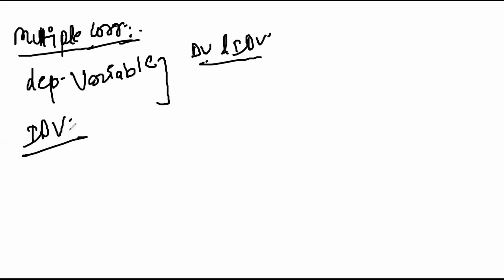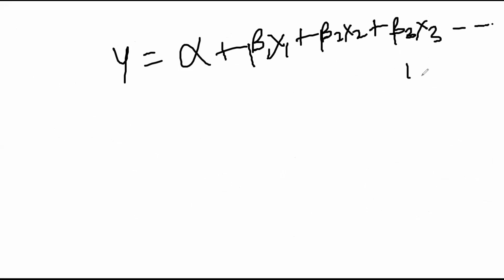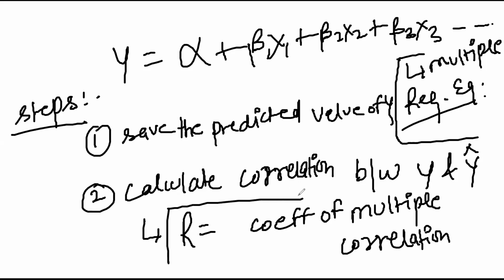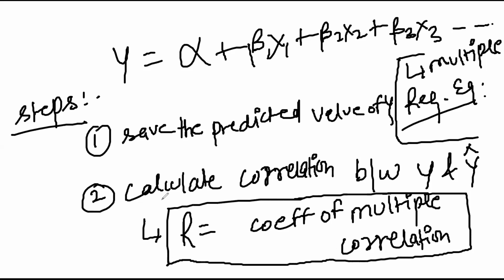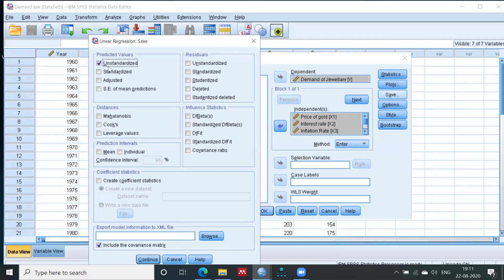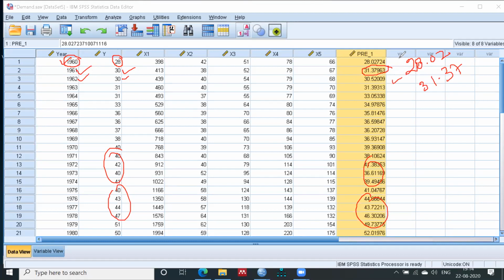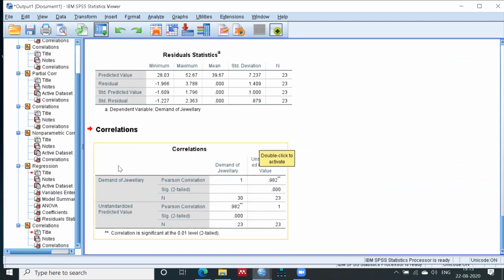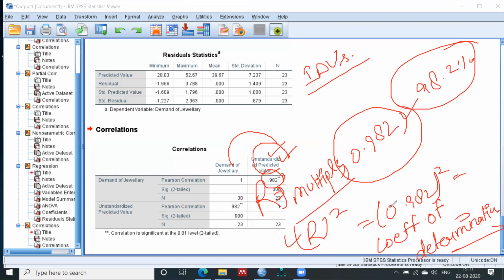Multiple Correlation Concept and Calculation in SPSS